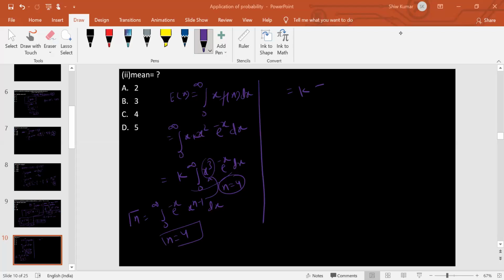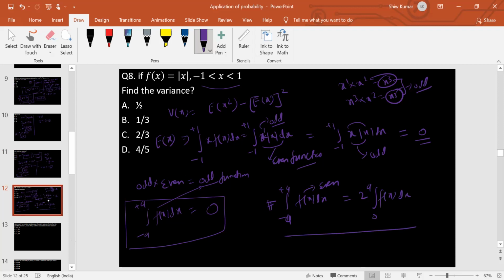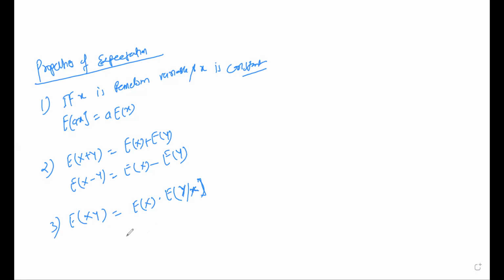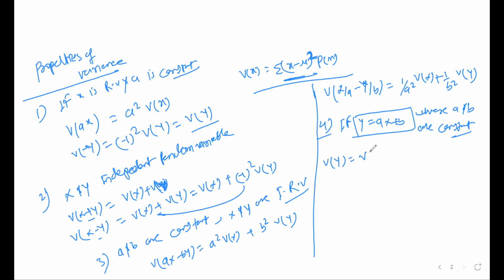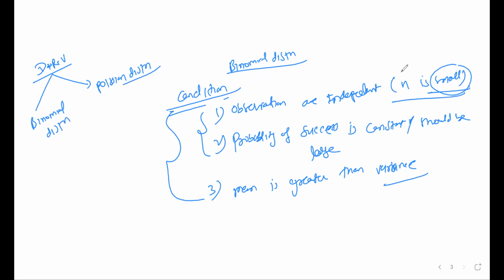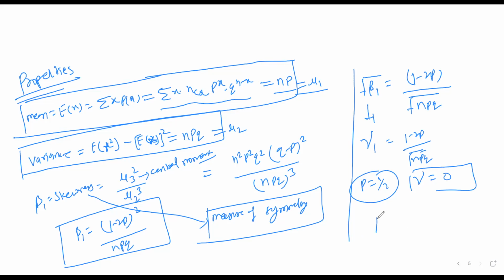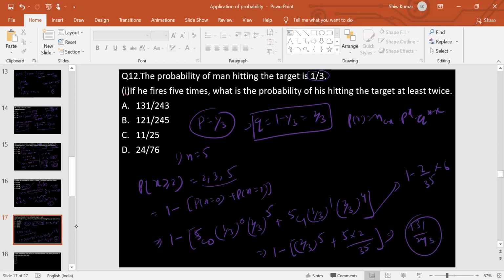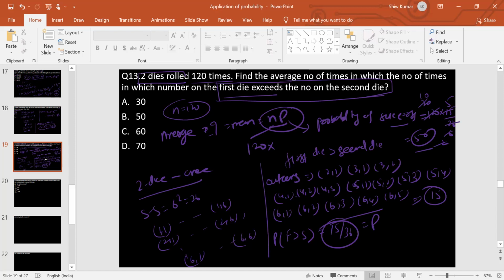Binomial Distribution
Concept of Binomial Distribution and Numerical Problem based on that